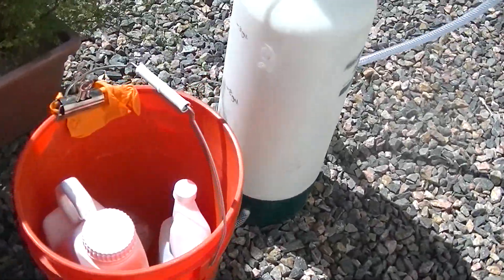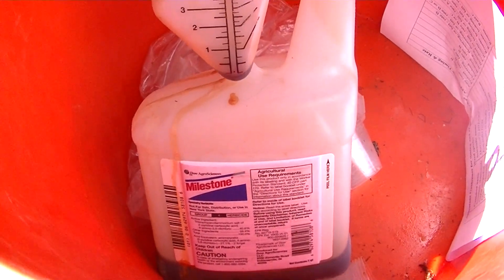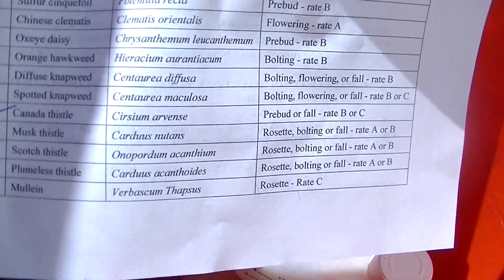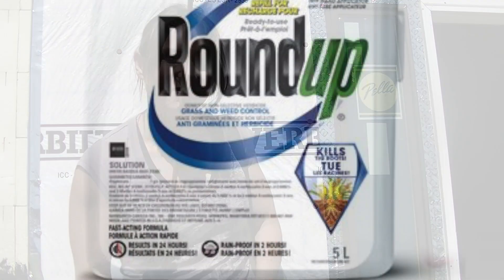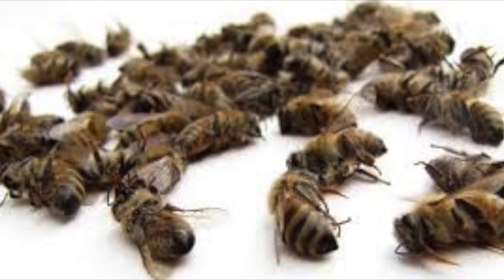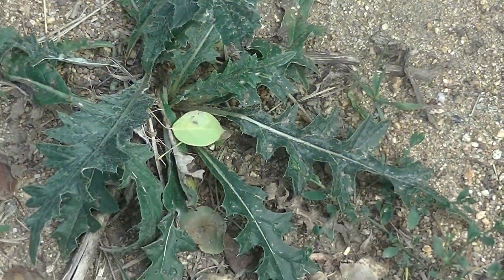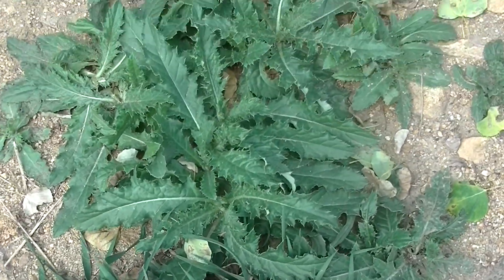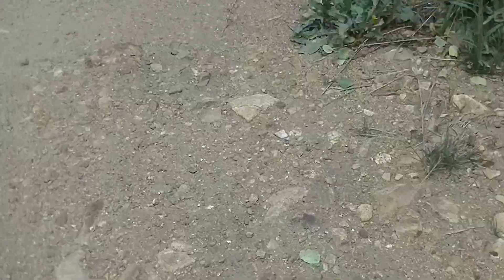How to Get Rid of Invasive Thistle without Roundup. "Bee Safe" Weed Treatment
It can be delicate balance- needing to get rid of invasive noxious weeds on your property while having minimal negative impact on the environment. I was very hesitant in wanting to tackle my canada thistle  problem because I didn't want to use poisonous herbicides that might kill my honeybees.

So when I noticed the thistle invading all over, I thought I could get rid of it by chopping it down- but it all came back! So I went to talk to my local cooperative extension agent and she recommended a virtually non-toxic product that is extremely effective at getting rid of thistle and other weeds. Enter: Milestone!

Here's what I used to get rid of our thistle problem: